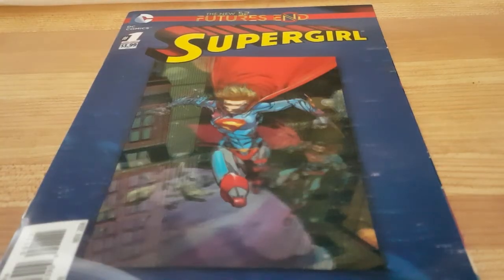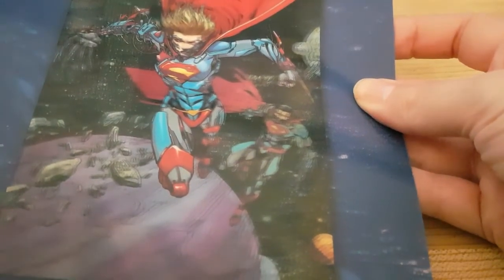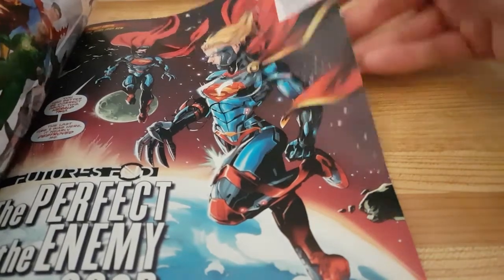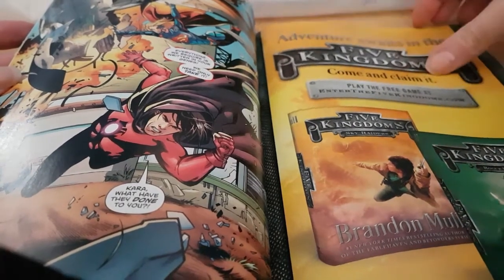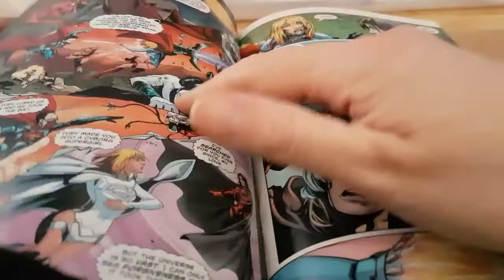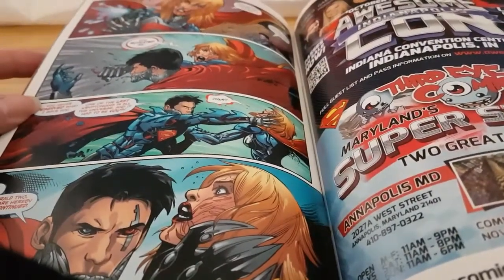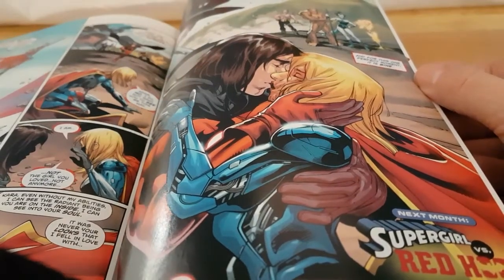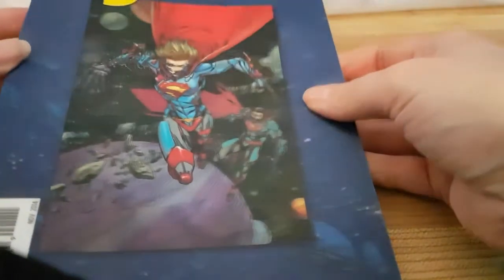Comic book review: Supergirl holographic cover